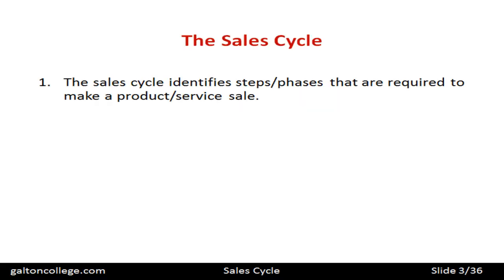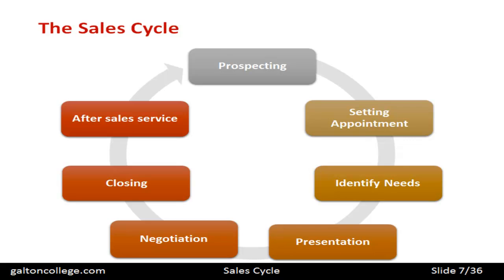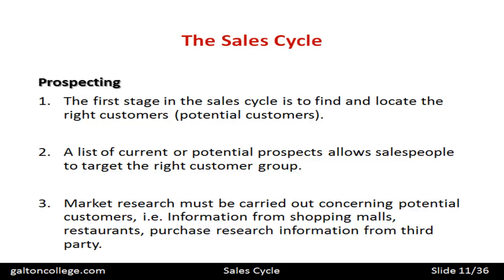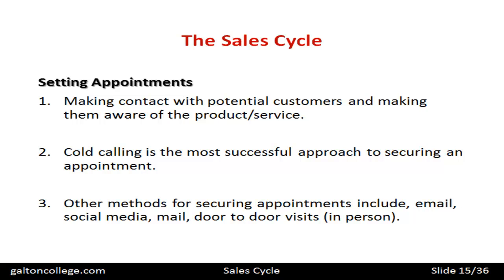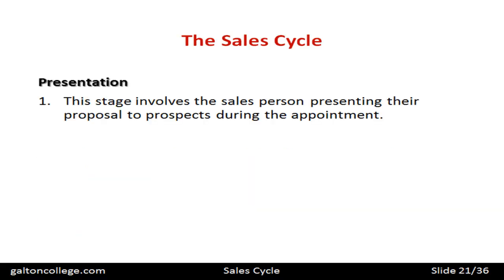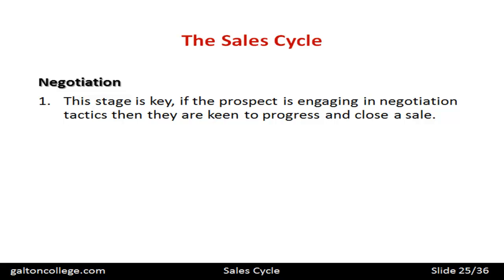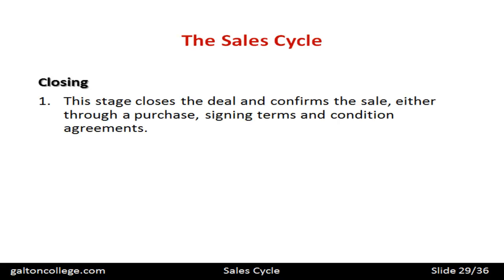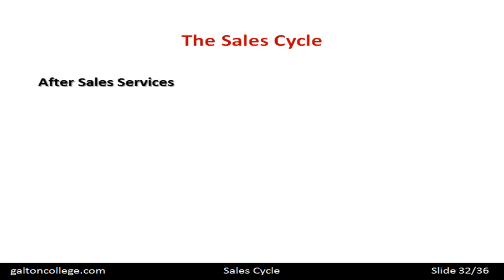Sales Cycle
The sales cycle is the process that a company goes through to sell its products or services to customers. The sales cycle typically includes several stages, which may vary depending on the industry, the size of the company, and the type of product or service being sold.

The stages of the sales cycle may include:
Prospecting: The first stage of the sales cycle involves identifying potential customers who may be interested in the company's products or services. This may involve conducting market research, cold calling, or networking.
Qualification: Once potential customers have been identified, the sales team must qualify them to determine whether they have a genuine need for the company's products or services, and whether they have the budget and decision-making authority to make a purchase.
Presentation: Once a potential customer has been qualified, the sales team will typically prepare a presentation or proposal outlining the benefits of the company's products or services.
Objection handling: During the presentation stage, potential customers may have objections or concerns that need to be addressed. The sales team must be prepared to handle these objections and provide reassurance to the customer.
Closing: If the customer is interested in making a purchase, the sales team will work to close the deal, which may involve negotiating the terms of the sale, finalizing the contract, and collecting payment.
Follow-up: After the sale has been made, the sales team may follow up with the customer to ensure that they are satisfied with the product or service, and to identify opportunities for upselling or cross-selling.
The sales cycle is an important process for any company that relies on sales to generate revenue. By understanding and optimizing each stage of the cycle, companies can improve their sales effectiveness, increase customer satisfaction, and drive business growth.